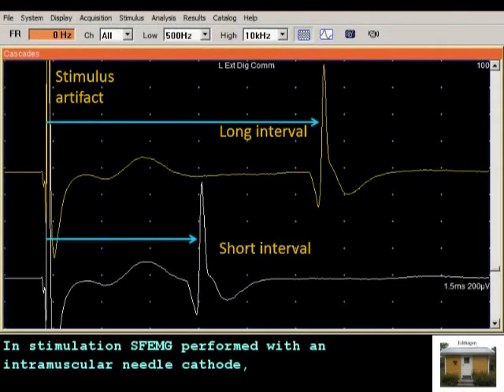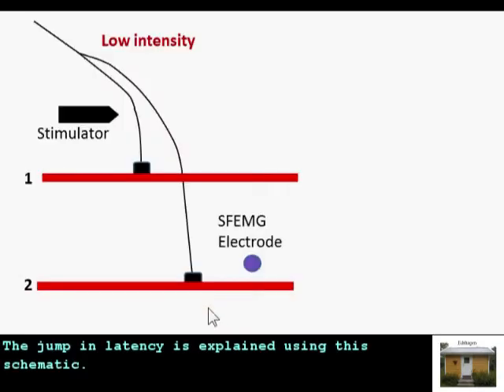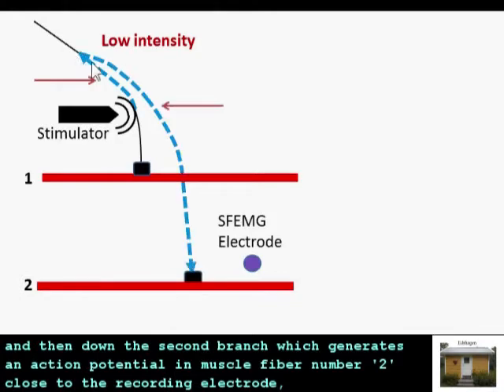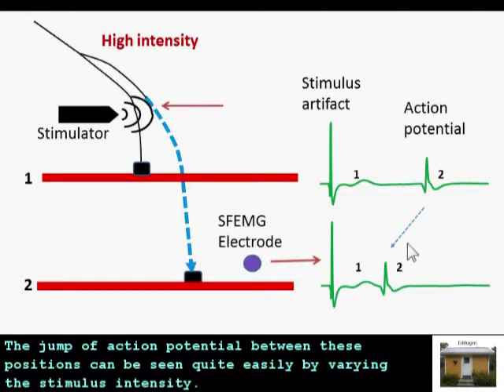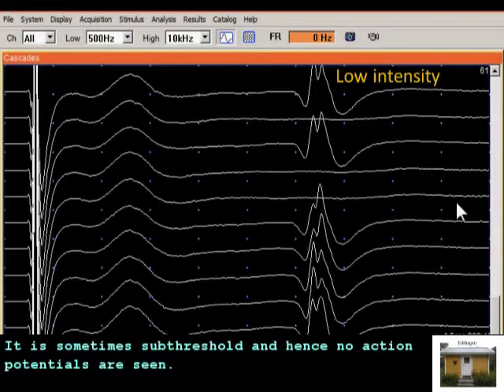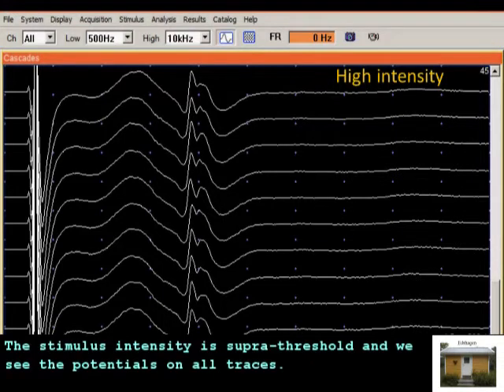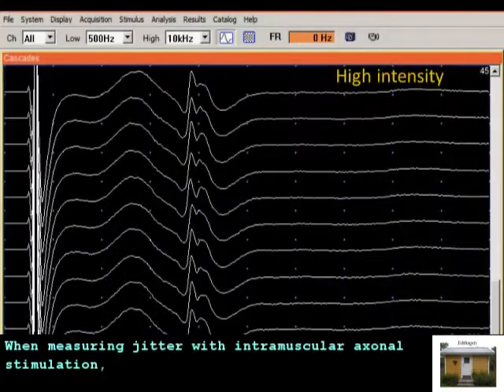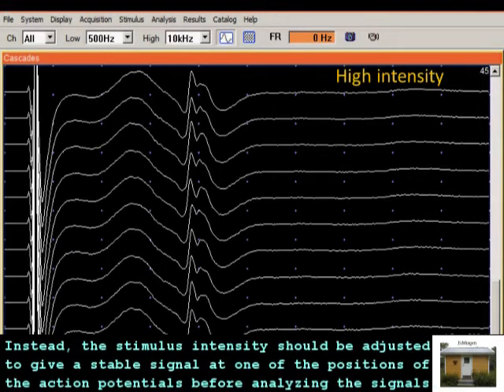SFEMG - Axon Reflex (Erik Stalberg)